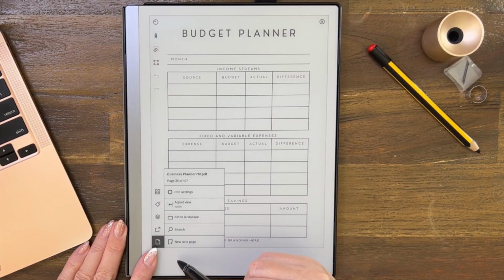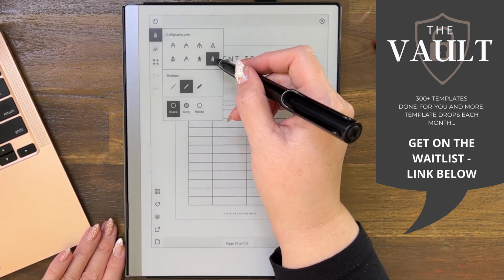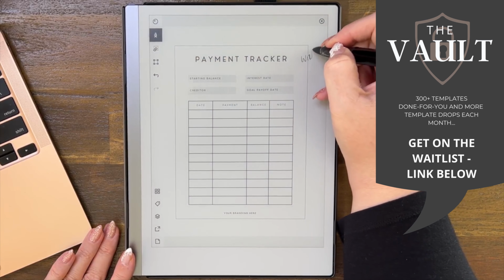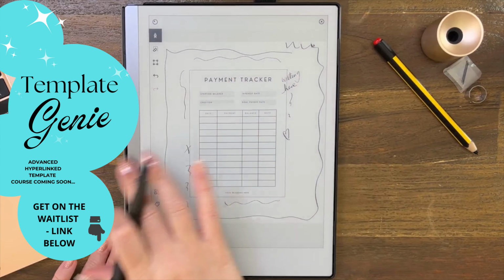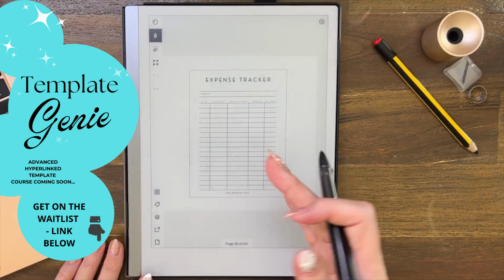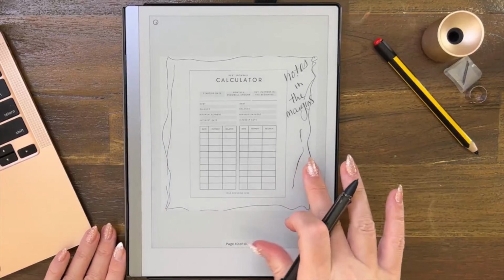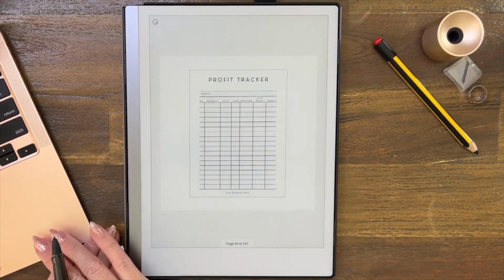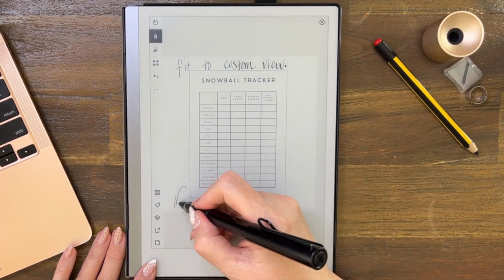Writing Notes in the MARGINS of a PDF - ReMarkable Tutorial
☆ MY FAVES ☆

☆ FREEBIES & SHOP ☆

00:00 Welcome Intro
00:22 Adjust Width
01:13 Adjusting again
01:29 Swiping Tissue Paper
01:36 Space in the Margins
02:00 “Fit to Custom View”
02:23 Summary